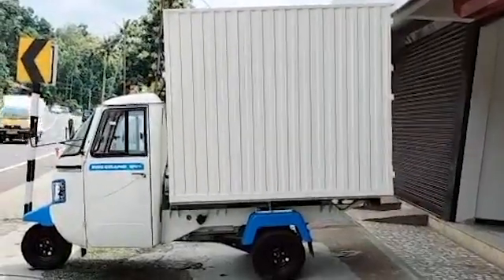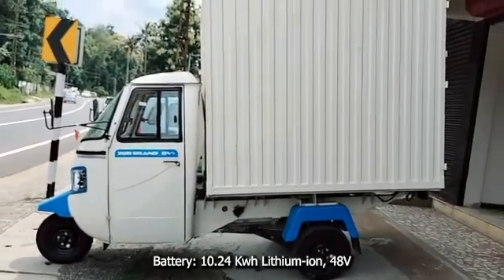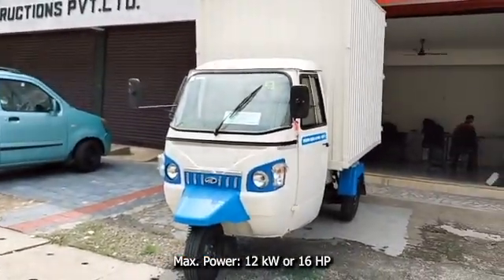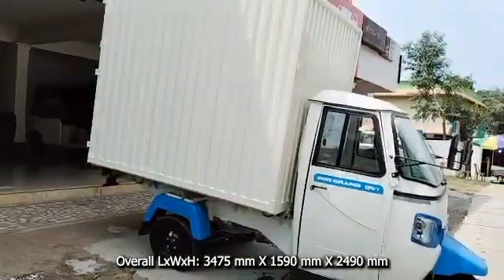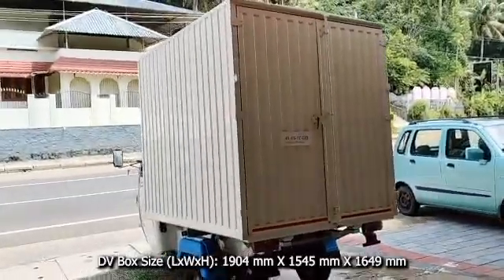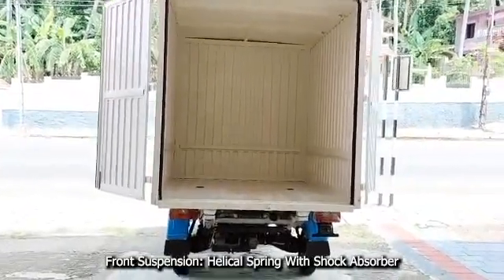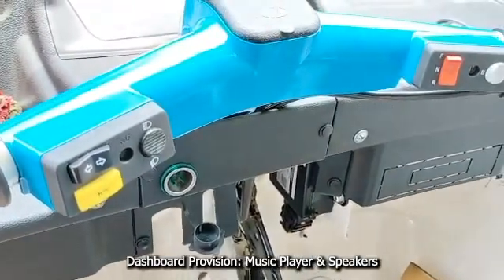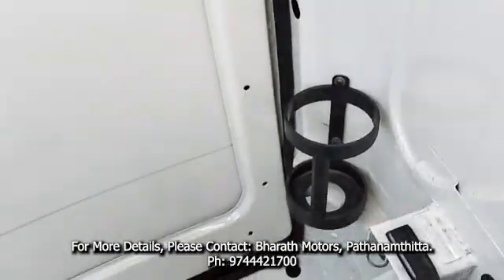2023 Mahindra Zor Grand DV+ (DV Plus) Electric Delivery Van With Delivery 4.8 Cubic Metre Box Size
2023 Mahindra Zor Grand DV+ (DV Plus) Electric Delivery Van With Drive Modes, 100 KM Drive Range.
Specifications & Featuters:
Delivery Box Size: 4.8 Cubic Metre.
Battery: 10.24 Kwh Lithium-ion, 48V
Full Charge Time: 4 Hours
Typical Drive Range: 100 KMs
Certified Range: 153 KMs
Top Speed: 50 KM/Hr
Max. Power: 12 kW or 16 HP
Max. Torque: 50 Nm
Gradeability: 11.5 degree
Overall LxWxH: 3475 mm X 1590 mm X 2490 mm
Wheelbase: 2200 mm
Ground Clearance: 180 mm
Kerb Weight: 598 Kg | GVW: 998 Kg
DV Box Size (LxWxH): 1904 mm X 1545 mm X 1649 mm
Warranty: 3 Years or 80,000 KMs
Front Suspension: Helical Spring With Shock Absorber
Rear Suspension: Rubber Spring With Damper
Brakes: Drum (Front & Rear)
Drive Modes: Forward-Neutral-Reverse (Clutchless & Gearless)
Power Modes: Economy & Boost
Dashboard Provision: Music Player & Speakers
Instrument Cluster: Digital
Features: 12 Volt Charging Socket, Lockable Glove Box, Telematic Unit & GPS, Bottle Holder
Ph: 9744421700